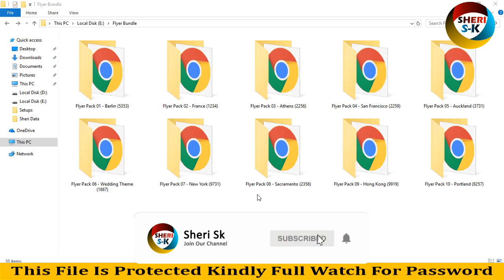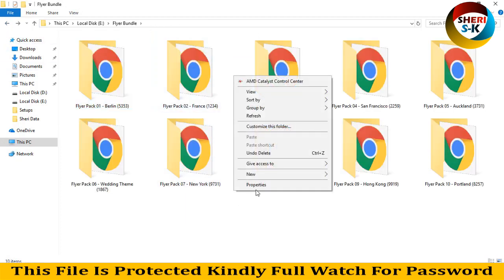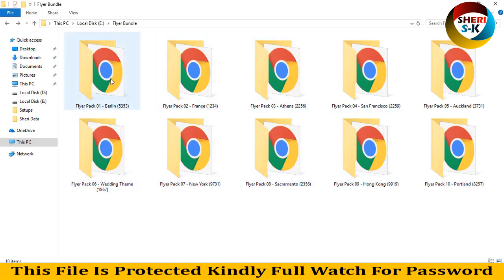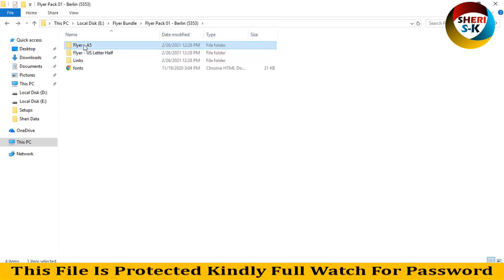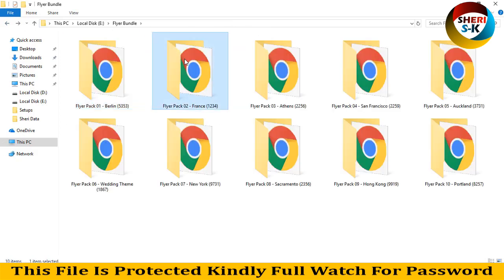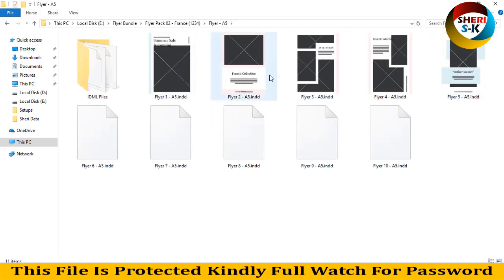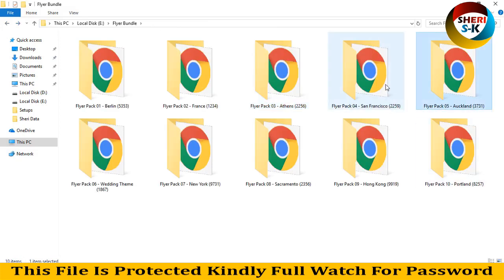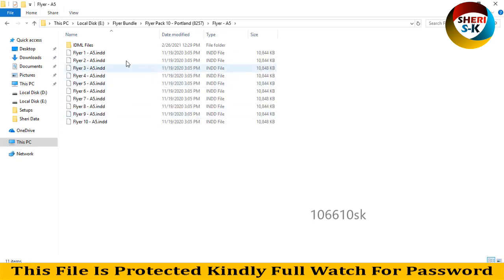200+ Flyers Templates Bundle Download In INDD & IDML Files |English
Photoshop Files Templates
Brochures Templates
Business Cards Templates
Tri-Fold Templates
T-Shirts Templates
Bi-Flod Templates
Frames Templates
Book Cover Templates
Infographic Templates
Wedding Album Cover Templates
Professional Stationery
Youtube Thumbnails Templates
Certificate Templates
Banners Templates
Stickers Templates
Logo Templates
Letterhead Templates
Flyers Templates
Poster Templates
Cv Resume Templates
Slideshow Templates
Promo Templates
Logo IntroTemplates

200+ Flyers Templates Bundle Download In INDD & IDML
flyers pack for indesign
indd files flyers